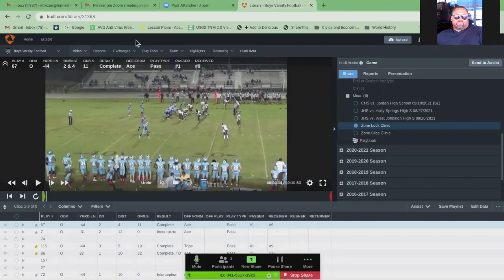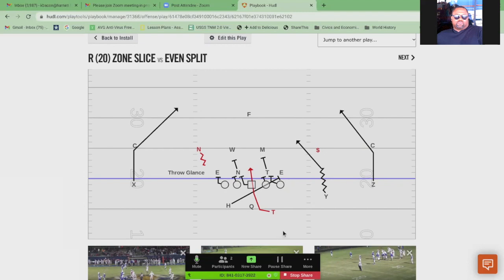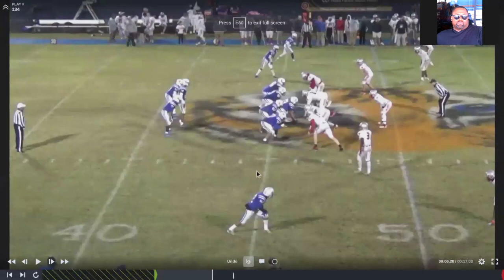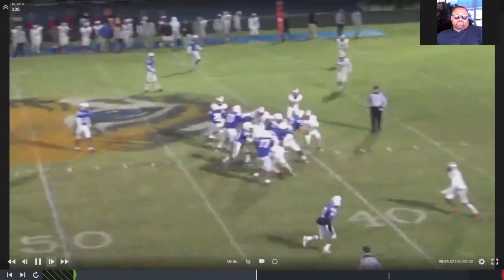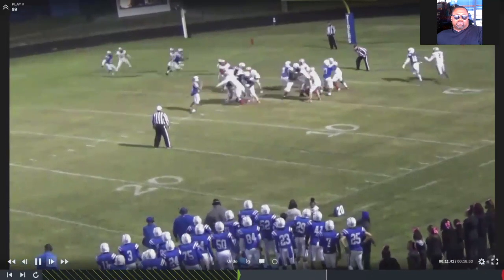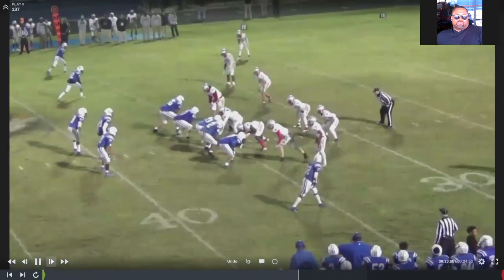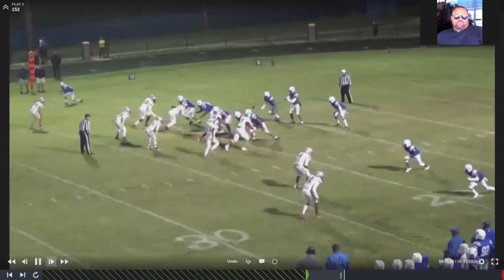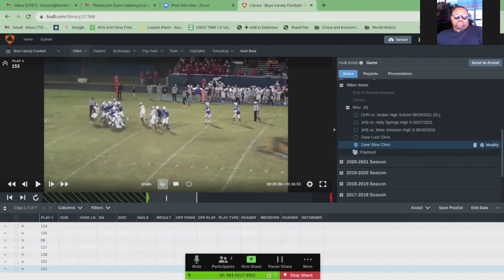Zone Slice RPO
Coach Bernard Bacon HFC at Overhills HS in NC shares his favorite RPO. The Zone Slice RPO has been one of his most productive RPO's for over 5 years.

Follow Coach on Twitter @ kbacon